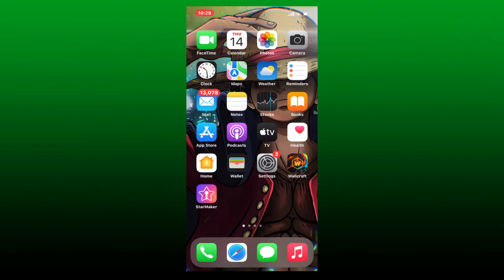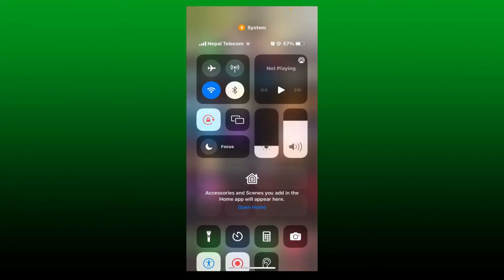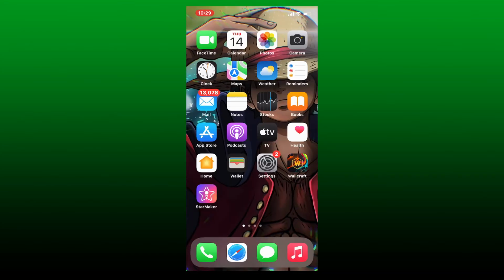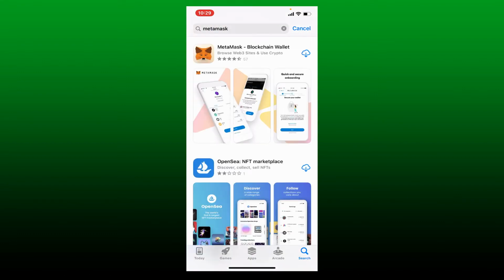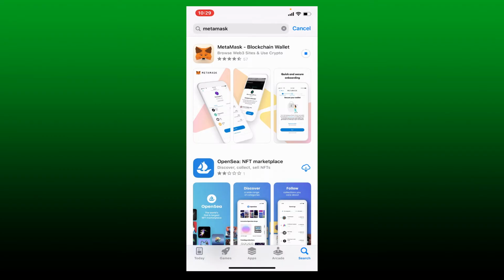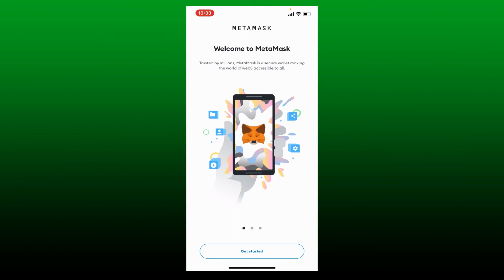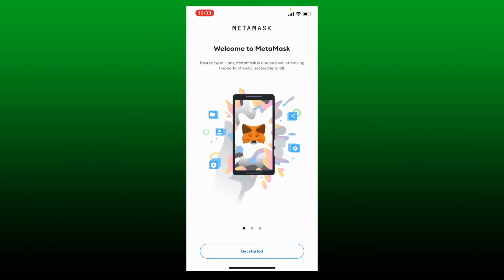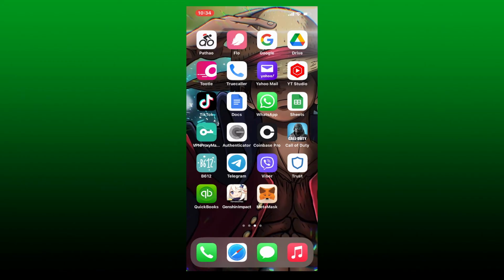How to Download and Install MetaMask Wallet App on Mobile Devices (2022)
In this video I am going to guide you How to Download and Install MetaMask Wallet App on Mobile Devices.

0:00 - Intro
0:19 - How to Download and Install MetaMask Wallet App on Mobile Devices
1:22 - Outro

Hey EveryOne!